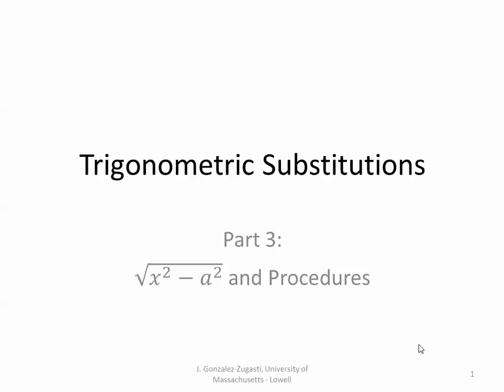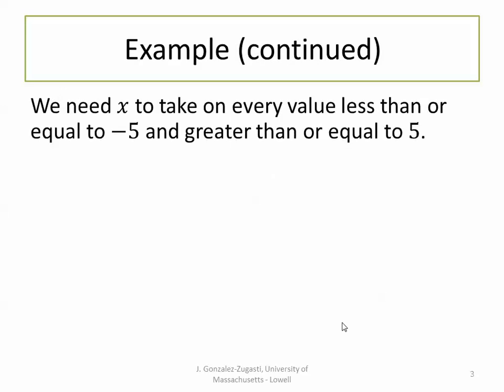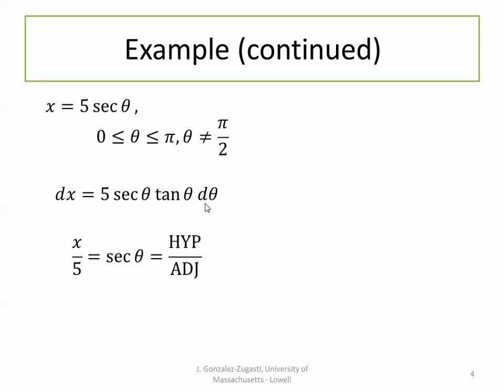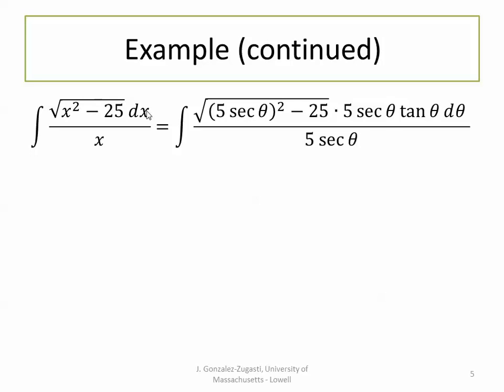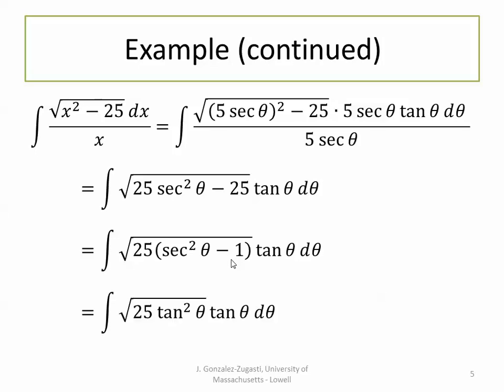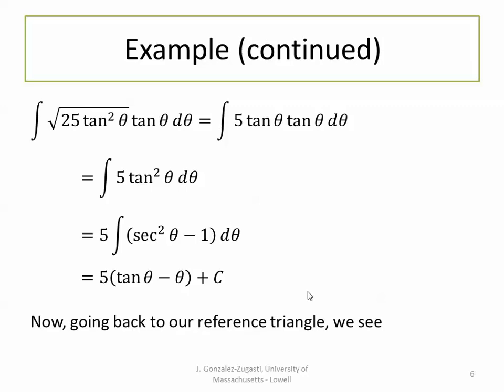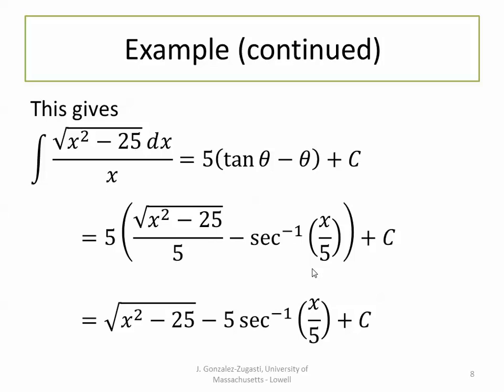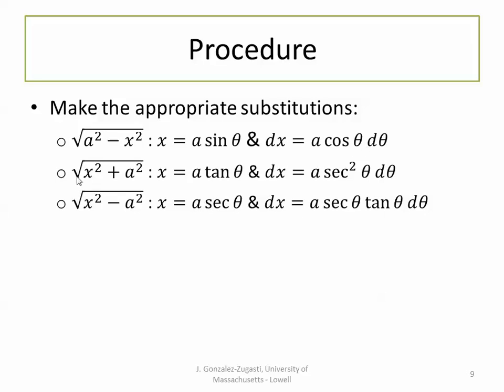8 3 3 Trigonometric Substitutions